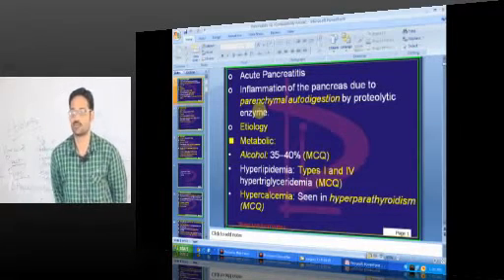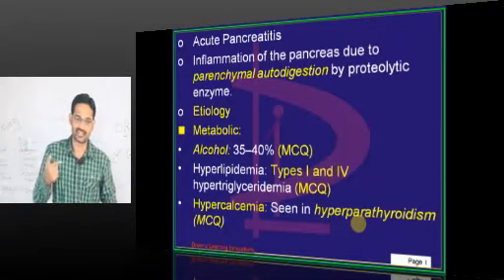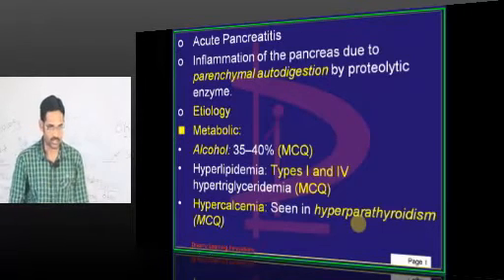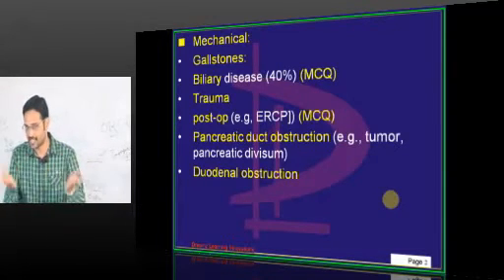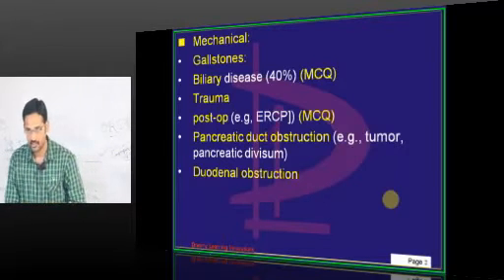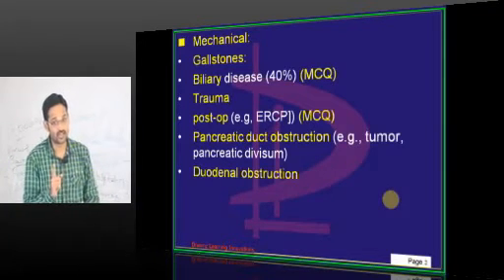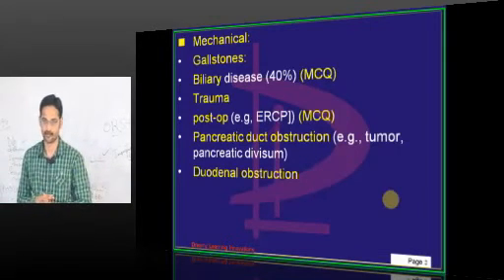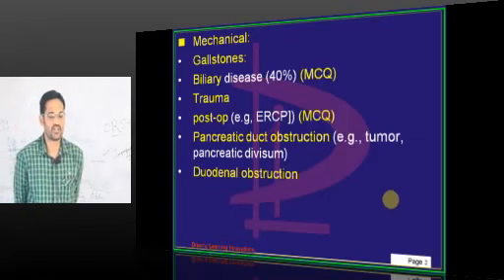NEETPG Coaching Surgery Topic 03 Acute Pancreatitis Part 01